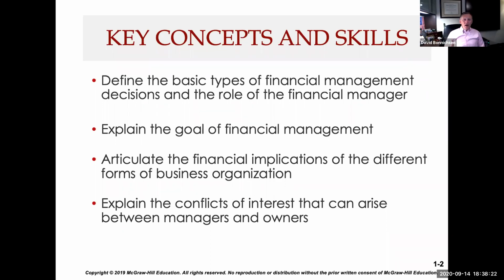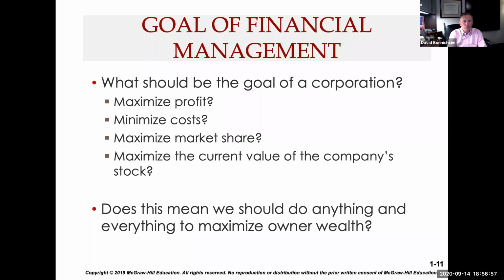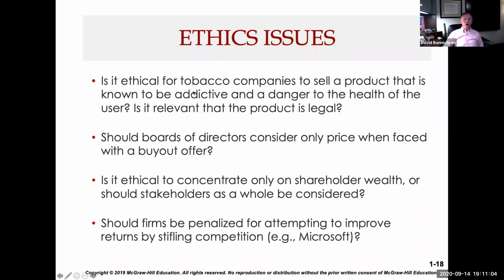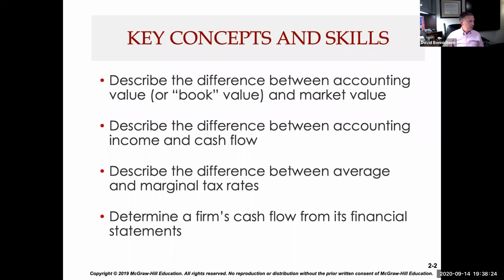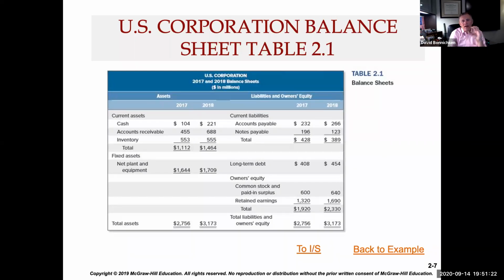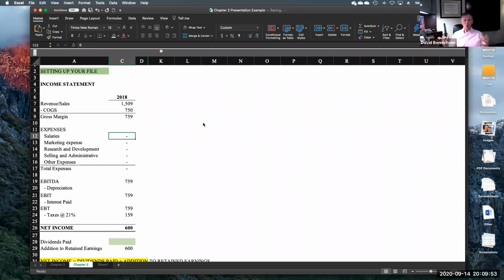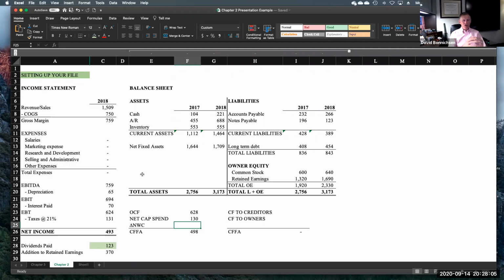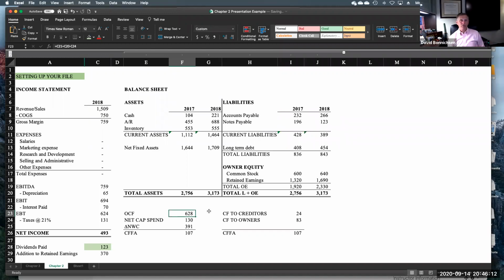GB703 Chapter 1&2